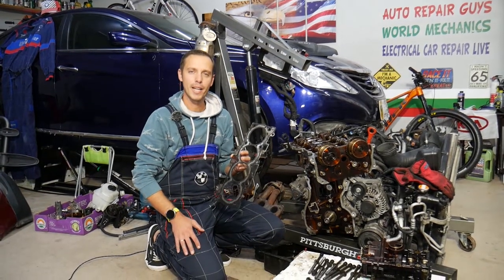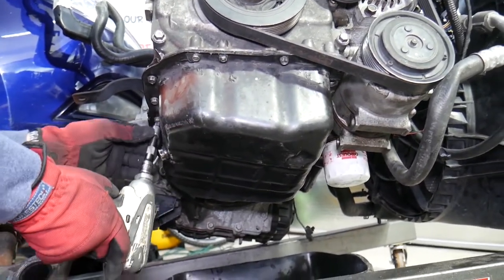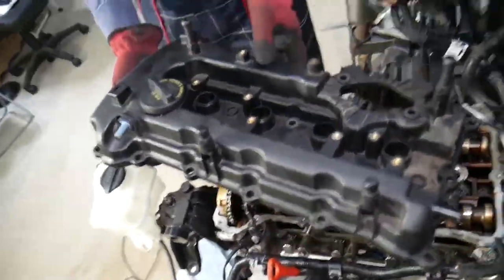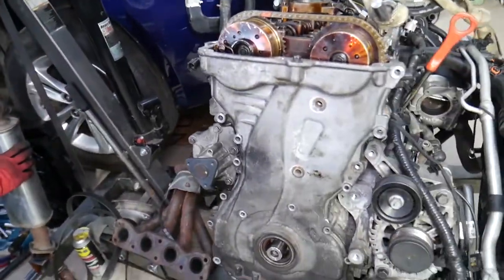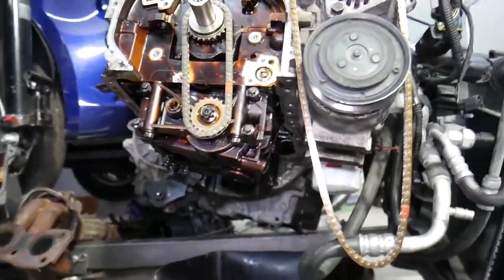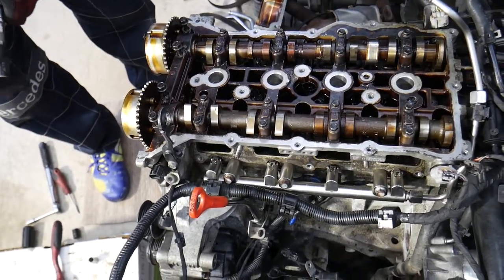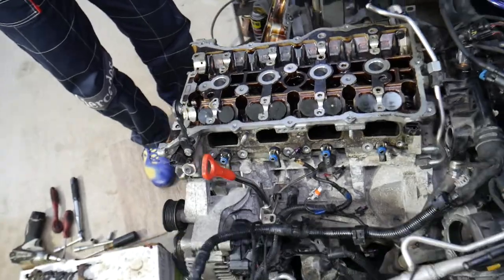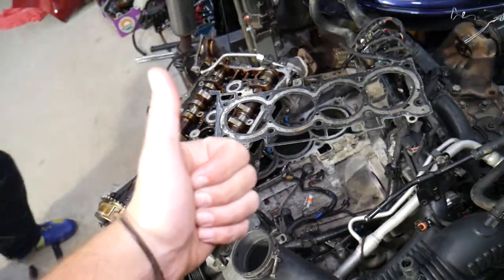HYUNDAI SONATA CYLINDER HEAD GASKET REPLACEMENT REMOVAL, CYLINDER HEAD REPLACEMENT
If you have Hyundai Sonata and you need to replace cylinder head / head gasket or you want to know how to remove cylinder head / head gasket or where the cylinder head / head gasket camshaft is located on Hyundai Sonata with 2.4 GDI engine in this video we will explain that. We demonstrated how to replace cylinder head / head gasket on 2013 Hyundai Sonata but the video may be helpful on:
2011 Hyundai Sonata Cylinder Head Replacement Removal, Head Gasket Replacement
2012 Hyundai Sonata Cylinder Head Replacement Removal, Head Gasket Replacement
2013 Hyundai Sonata Cylinder Head Replacement Removal, Head Gasket Replacement
2014 Hyundai Sonata Cylinder Head Replacement Removal, Head Gasket Replacement
2015 Hyundai Sonata Cylinder Head Replacement Removal, Head Gasket Replacement
2016 Hyundai Sonata Cylinder Head Replacement Removal, Head Gasket Replacement